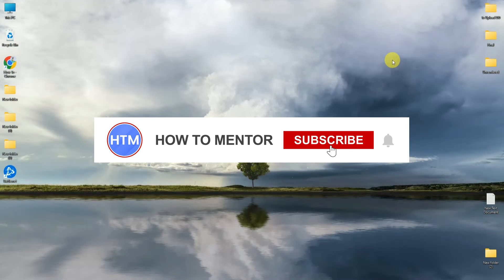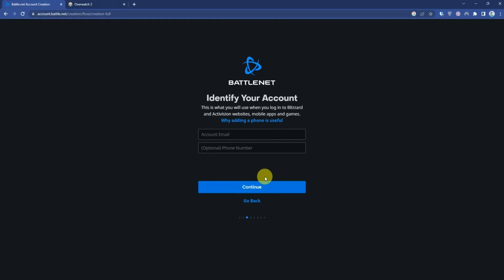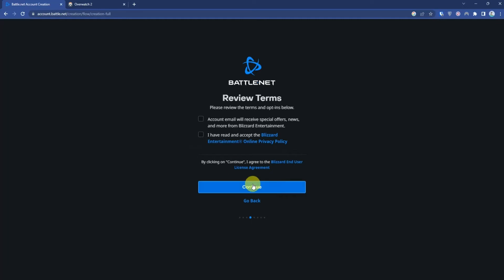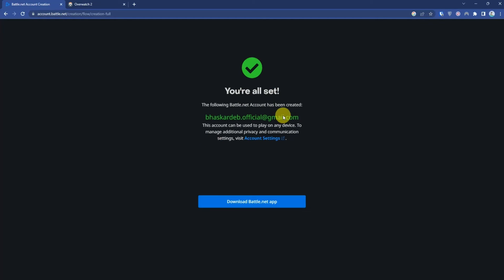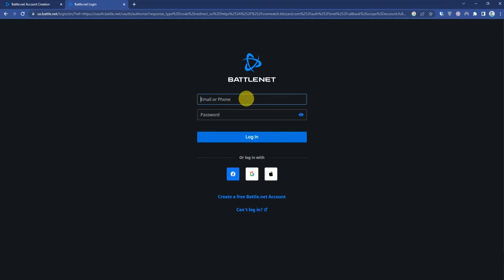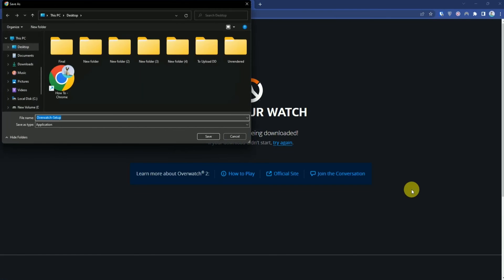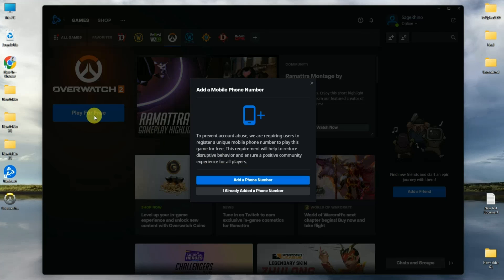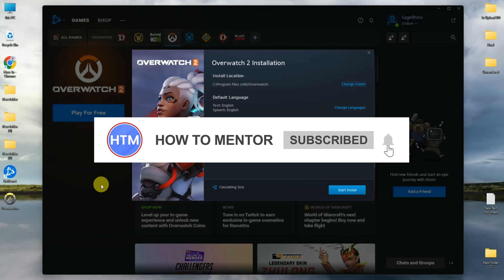How To Create Battle Net Account Without Phone Number (SIMPLE!)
How To Create Battle Net Account Without Phone Number. It’s a very easy tutorial, I will explain everything to you step by step.